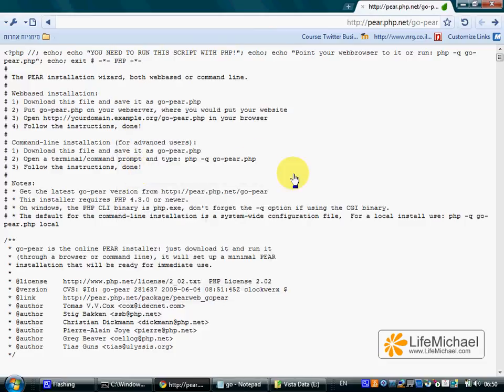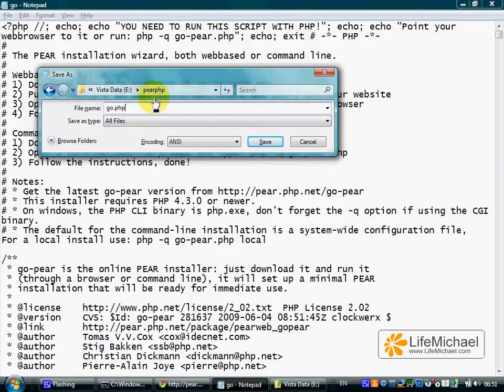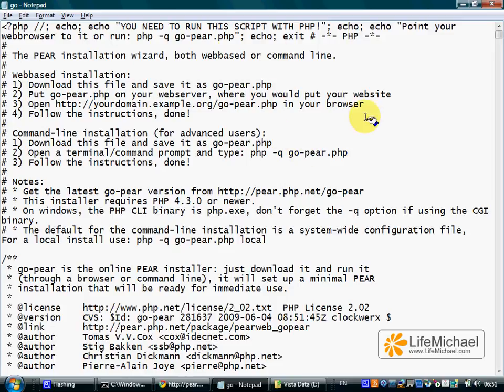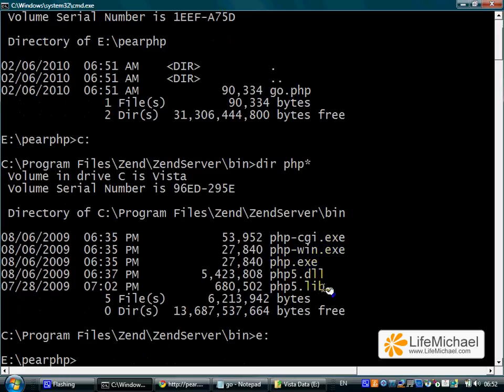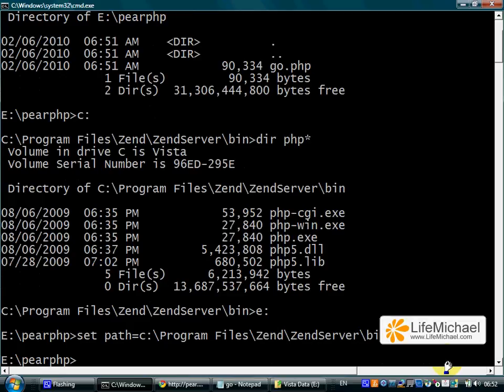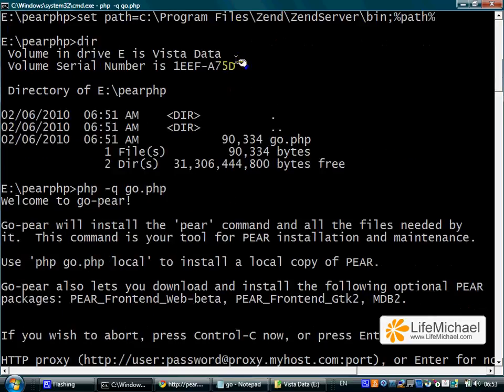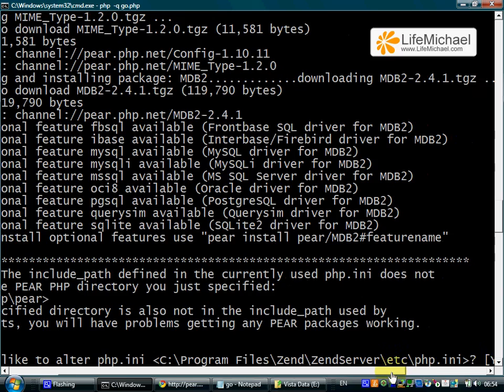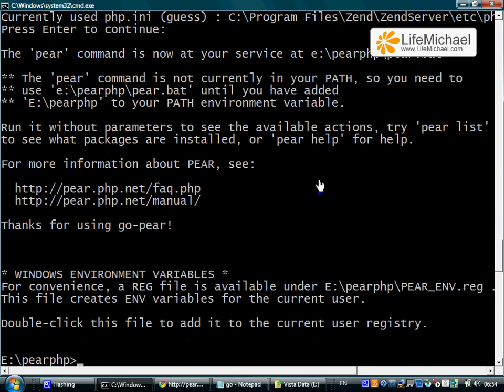Installing Pear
Detailed explanation for installing the PHP Pear framework on your desktop. More PHP related video clips can be found